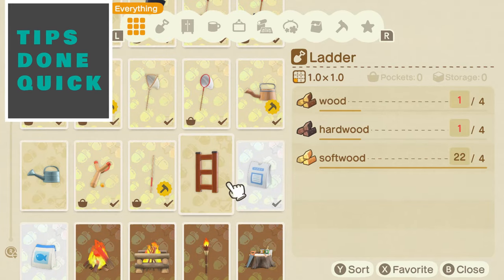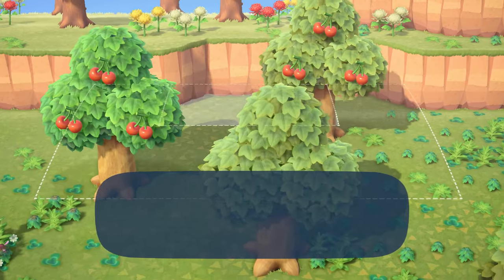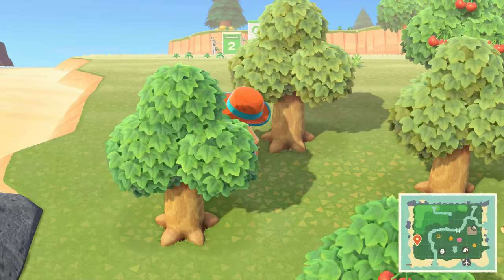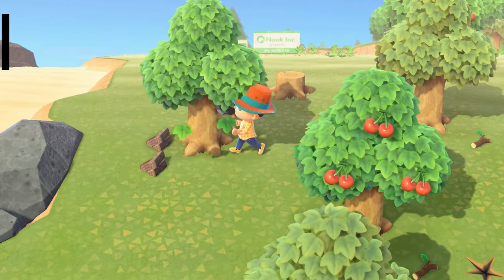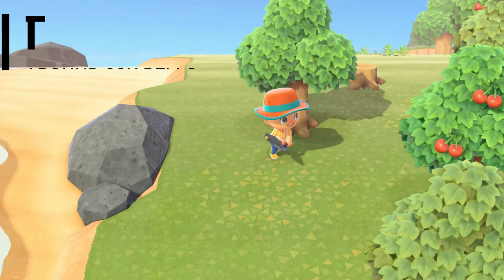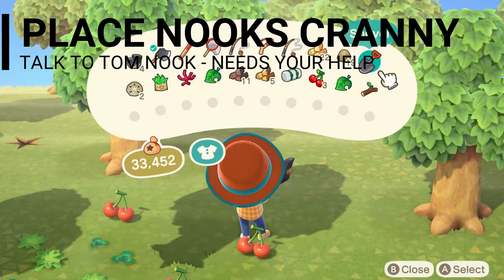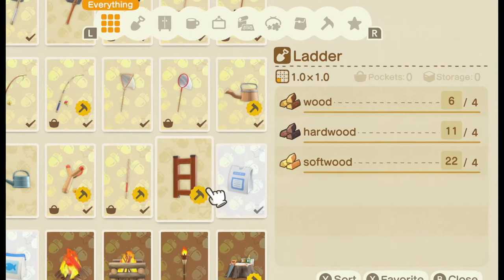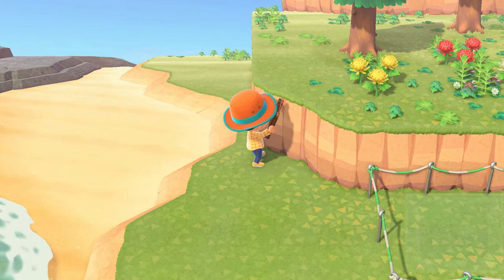How to Get a Ladder in Animal Crossing New Horizons! | SUPER QUICK GUIDE!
Asking the questions:  How Do You Unlock the Ladder in Animal Crossing New Horizons?How to Unlock the Ladder in Animal Crossing New Horizons? This guide shows you a quick 7 steps to unlock the ladder in Animal Crossing. Started the game and wondering "how to get ladder in animal crossing" then this video will certainly help you out!

Search:  how to get ladder in animal crossing | how to unlock ladder in animal crossing |
how to get ladder in animal crossing | how to get ladder in animal crossing new horizons |

We are going to jump straight into it! Skip the fluff! Here's the 7 quickest steps to get the ladder unlocked in Animal Crossing: New Horizons!

Tips Done Quick - In this episode, I'll show the fastest way to unlock the ladder Animal Crossing: New Horizons!

GAME DETAILS
Name: Animal Crossing: New Horizons
Developer: Nintendo
Publisher: Nintendo
Platforms: Nintendo Switch
Release Date: March 20, 2020